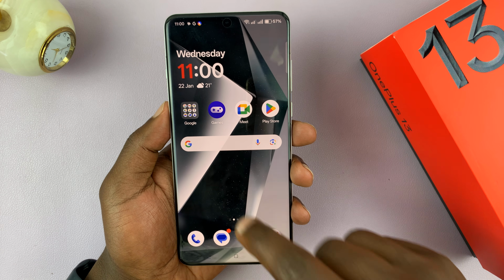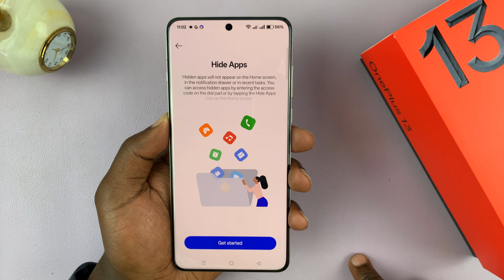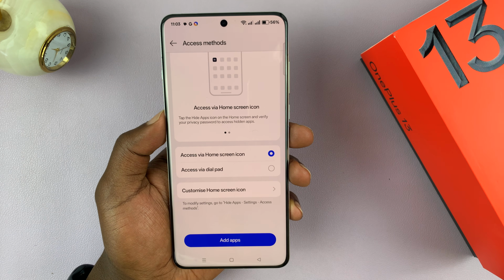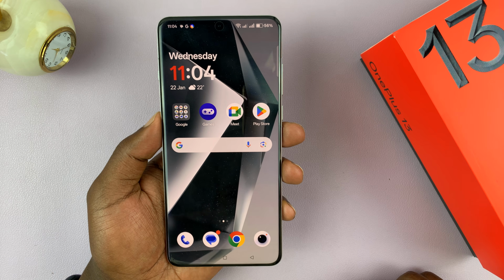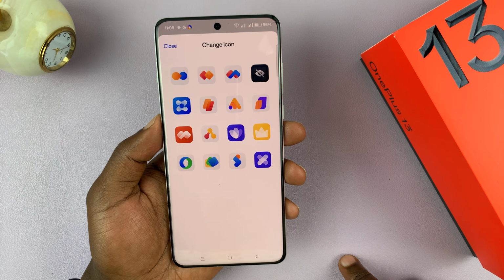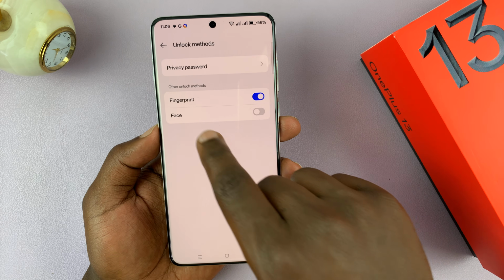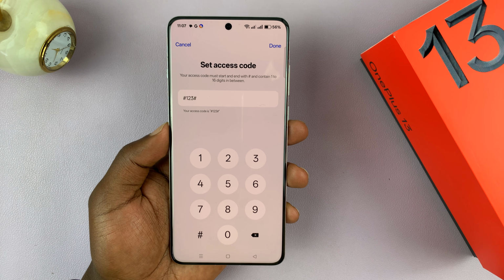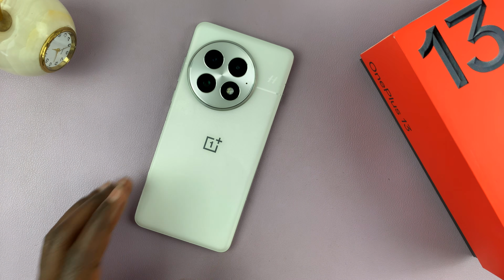How To Hide Apps On OnePlus 13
In this step-by-step guide, we'll show you exactly how to hide apps  on your OnePlus 13. Effortlessly keep certain apps private using the built-in features of OxygenOS. No extra apps or downloads needed.

OnePlus 13

Official OnePlus Store On Amazon

How To Use App Locker On OnePlus 13:
How to Use Hidden Space On OnePlus 13:
How To Hide Apps On OxygenOS:
How To Secure Apps On OnePlus 13:

Step 1: Launch the Settings app on your OnePlus 13, scroll down and tap on "Security & Privacy". Here, go to the 'Special Features' section and select "Hide Apps".

Step 2: You will be prompted to set up a privacy password if you hadn't already set one up. This can be a different password from the lock screen one.

Make sure you enter a password that you'll remember. If you're lock screen password is only privy to you, you can also use it here as the privacy password.

Step 3: Once you enter the privacy password, tap on "Get Started" in the 'Hide Apps' page. This will take you to the 'Access Methods' page.

Step 4: Under Access Methods, choose how you'd want to access your hidden apps. There are two methods:

Access Hidden Apps via Home Screen Icon: For this method, you tap the Hide Apps icon on the Home Screen and verify your privacy password to access hidden apps.

Select this method, then tap on "Customise" to proceed to the next step.

Tap on the icon to select another icon of your choice, then edit the name to one you prefer. Once you do this, tap on "Save".

Access Hidden Apps via Dial Pad: Here, you have to enter your access code on the dial pad to access your hidden apps.

Once you select this option, tap on "Settings" to proceed to the page where you set an access code. It should begin and end with '#', for instance, #0000#.

Set the access code and tap on "Done" to confirm. To save your changes, tap on the blue "Done" button once again.

Step 5: Tap on the blue "Add Apps" icon to select the apps you want to hide from the list.

Step 6: Toggle the buttons next to the apps you want to hide, to the on position. The toggle should turn blue. Hidden apps will then be moved to the 'Hidden' category.

Hidden apps will not appear on the Home Screen, in the notification drawer or recent tasks. You will also not be able to search for them using the Global Search function.

How To Access Hidden Apps

If you used the Home Screen icon to hide your apps, simply locate it in the Home Screen and tap on it. You will then need to enter your privacy password to reveal your hidden apps.

For the Dial Pad option, launch the Phone app and bring up your keypad. Then, enter the code you set to see your hidden apps.

Tap the app you want to use. It will function as normal.

How To Customize Hidden Apps Settings

Step 1: Go back to the "Hide Apps" option under Settings -- Security & Privacy -- Hide Apps. Then, enter your privacy password to see the settings.

Step 2: In the 'Add Apps' page, you can choose more apps to hide by toggling the switches next to them.

Step 3: Tap on the settings wheel icon in the top-right corner and select "Access Methods". Here, you can also tap on "Customize Home Screen Icon" to customize the hidden apps icon on your home screen

You can also switch to use the either the dial pad or home screen icon to access your hidden apps. This all depends on the method you had chosen before.

Step 4: Instead of choosing the Access methods option, you can also select "Unlock Methods".

Here, tap on "Privacy Password" and choose whether you want to turn it off or change it. You can also set a security question or recovery email, in case you forget your privacy password.

Step 5: Inside the Unlock Methods option, you should also see the 'Other Unlock Methods' category. You can choose to toggle on the Fingerprint or Face options to access your hidden apps, instead of using the privacy password.

Timestamps
0:00 Intro
0:10 How To Hide Apps & Set Privacy Password On OnePlus 13
1:24 How To Access Hidden Apps via Home Screen Icon
3:07 How To Customize Home Screen Icon
4:26 Use Fingerprint To Access Hidden Apps
5:12 How To Access Hidden Apps via Dial Pad
6:32 How To Unhide Apps On OnePlus 13
6:50 Outro

Cell Phone Tripod Adapter